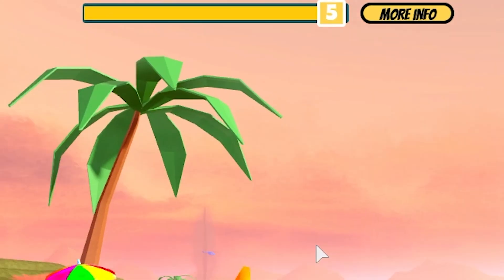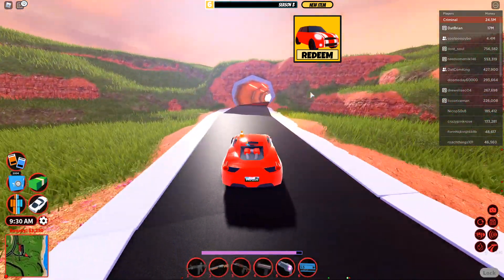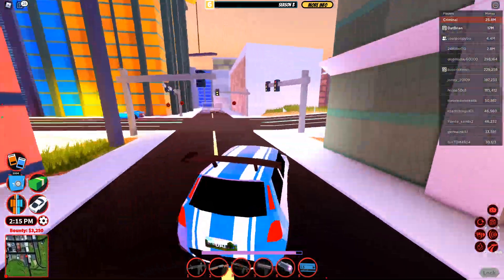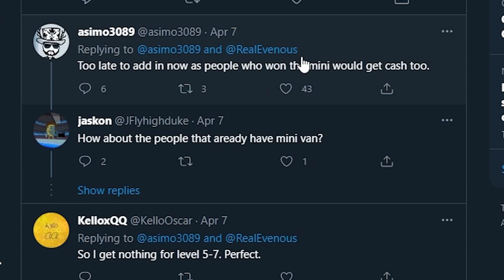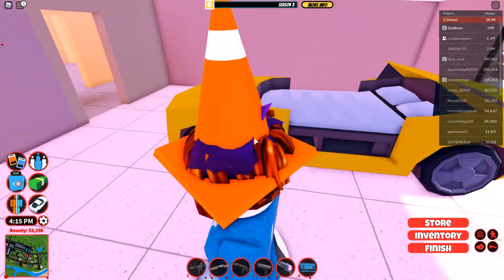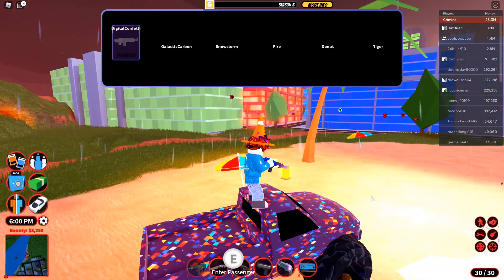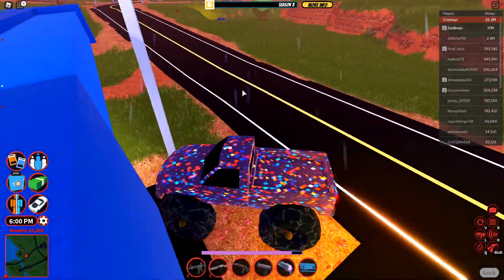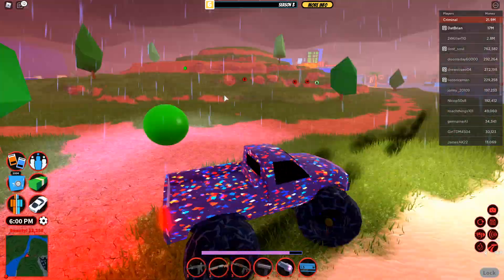Jailbreak Season 3 Rewards Worth It? Mini DRAMA? (Roblox)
People are UPSET about the OG Mini Cooper? Are Jailbreak Season 3 Exclusive Rewards any good? I will review the Level 3, 5, and 6 rewards in this video!

Season 3 rewards are here and what level are you?  I am grinding hard and so I can bring you the early review of these new rewards.  Are they good? Are they worth the season pass?  You will find out!

💥 Jailbreak Season 3 Rewards:
Level 2: 100% Rocket Fuel!
Level 3: Digital Confetti WEAPON SKIN!
Level 4: Digital Confetti VEHICLE SKIN!
Level 5: CAMARO BED!
Level 6: OG Mini!
Level 7: $30,000 Cash!
Level 8: RGB-WALL Furniture Item!
Level 9: AIR WING!
Level 10: Volt 4x4 Offroad

🎉 SEASON 3! "LOOKING BACK" with VOLT 4x4 Grand Prize!
🏡 HOMES & APARTMENTS! ALL new!
🕶 CREWS! For Home & Apartment owners! Play with friends!
💥 POLICE RAIDS!!!
💥 Nostalgic Jailbreak map!